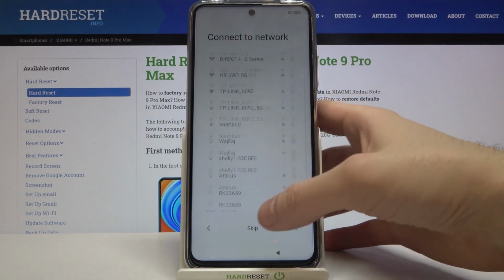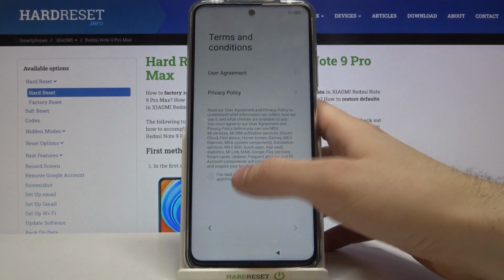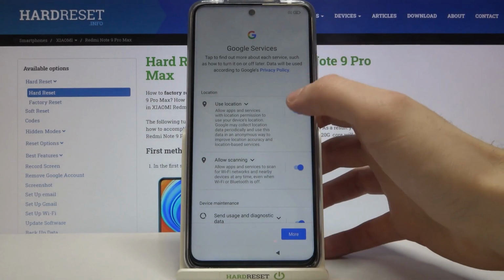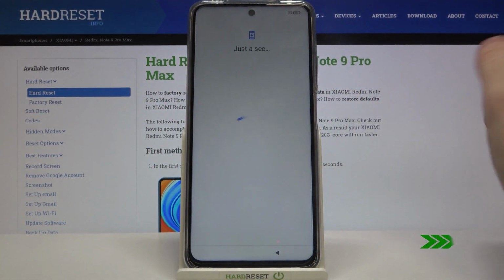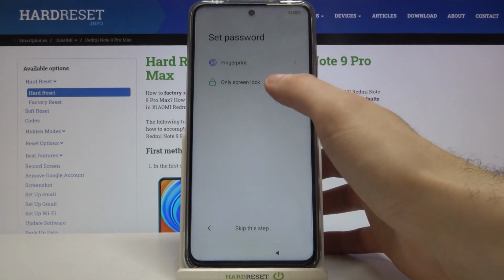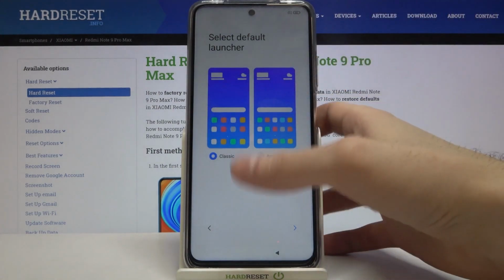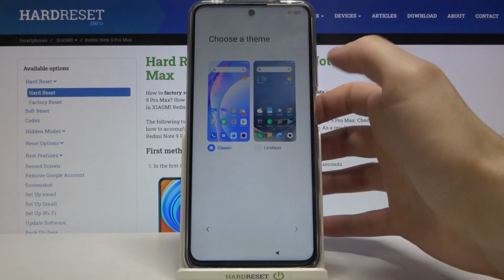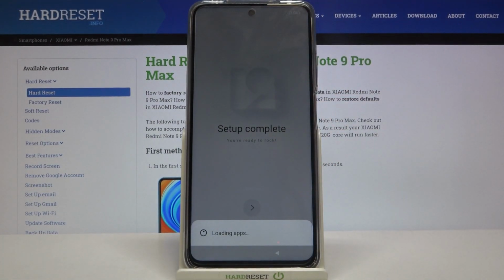How to Initial Set Up XIAOMI Redmi Note 9 Pro Max – First Activation & Configuration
Read more info about XIAOMI Redmi Note 9 Pro Max:
Are you wondered how to successfully accomplish initial set up XIAOMI Redmi Note 9 Pro Max? Do you want to learn how to activate XIAOMI Redmi Note 9 Pro Max initially configure XIAOMI Redmi Note 9 Pro Max? Find out the attached instructions, where we explain to you how to set up XIAOMI Redmi Note 9 Pro Max. If you want to find out how to successfully accomplish initial set up of your Xiaomi smartphone, check out the uploaded video guide and without any problem add desired language, join Wi-Fi connection, create Google account, accept Google services and many more to start use XIAOMI Redmi Note 9 Pro Max in fully. Let’s follow the tutorial and activate XIAOMI Redmi Note 9 Pro Max successfully. Visit our HardReset.info YT channel and discover many useful tutorials for XIAOMI Redmi Note 9 Pro Max.